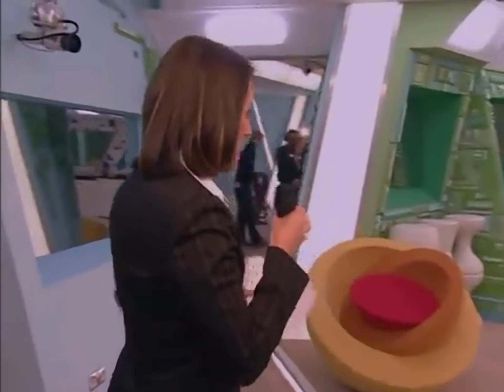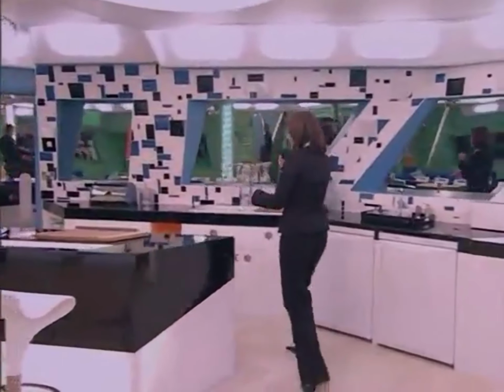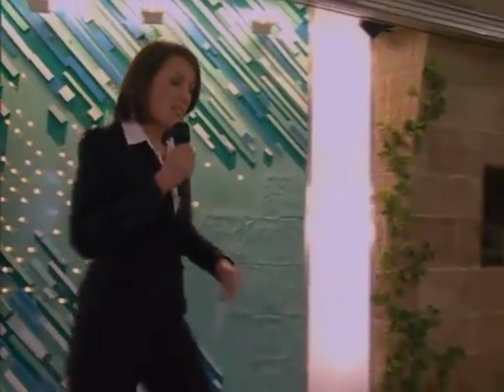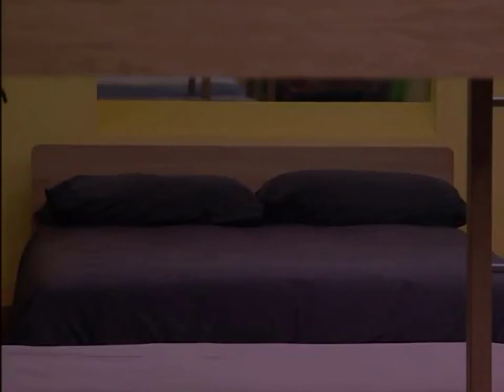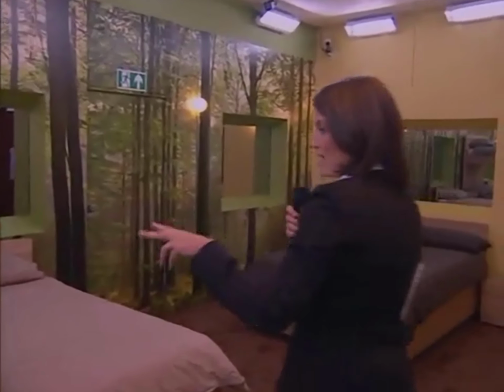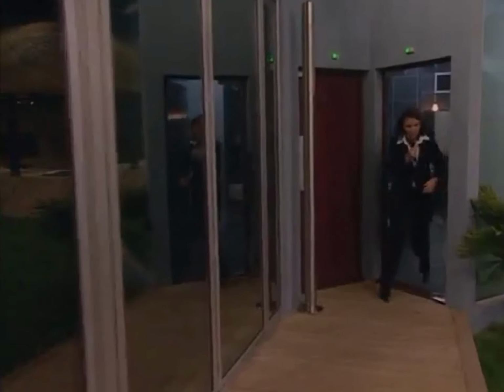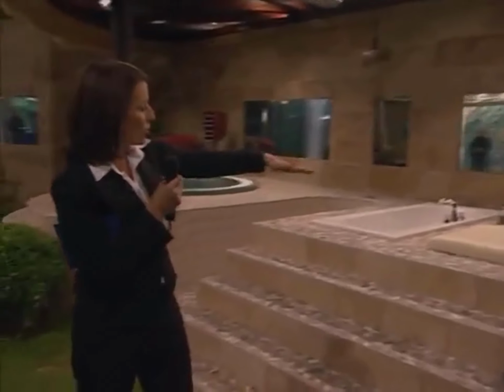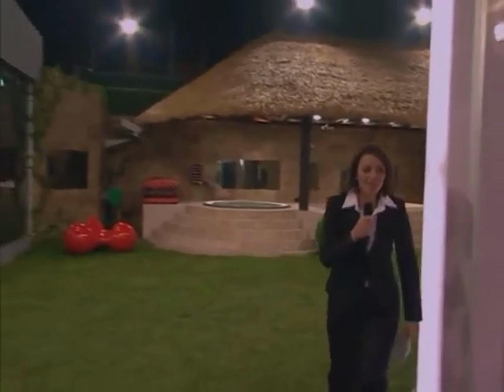27 April 2020